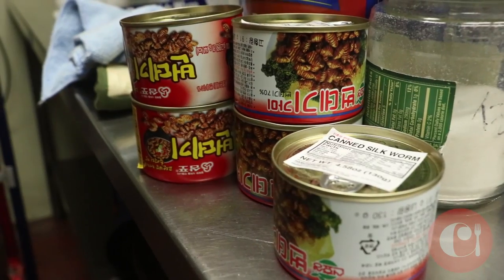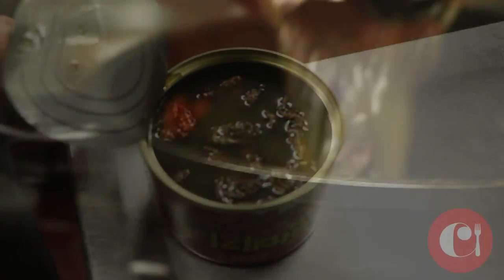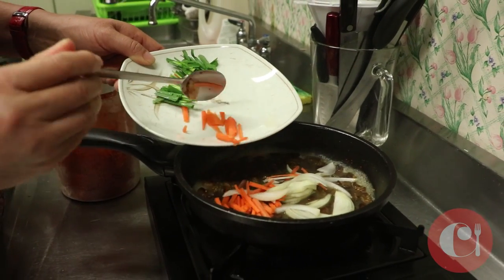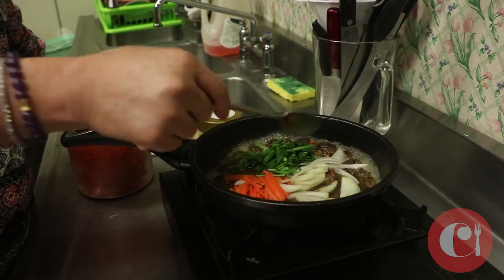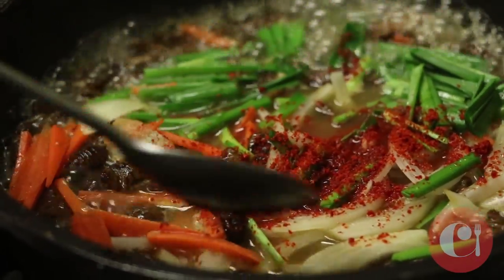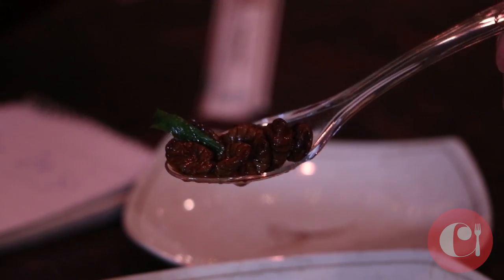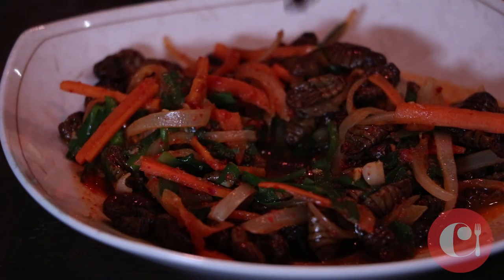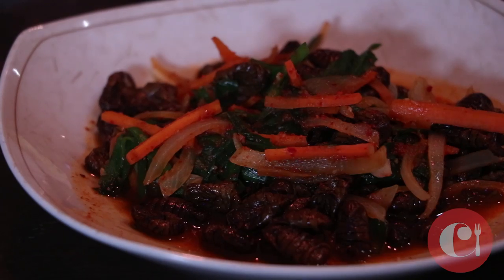Should I eat boiled silkworms?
“Beondegi,” Korean silkworm larvae look like cockroaches without legs. Should I eat it? It's a popular street food in Korea and Southeast Asia.